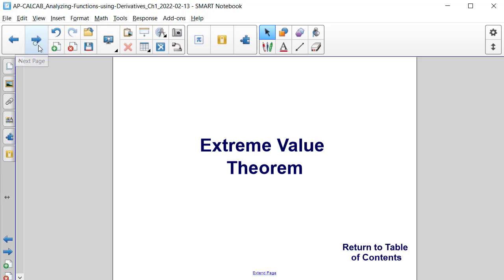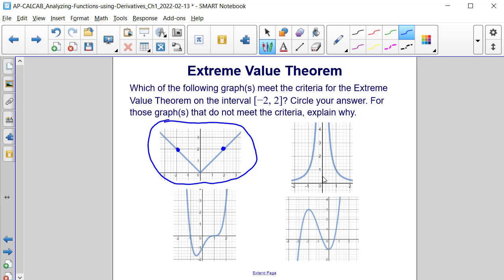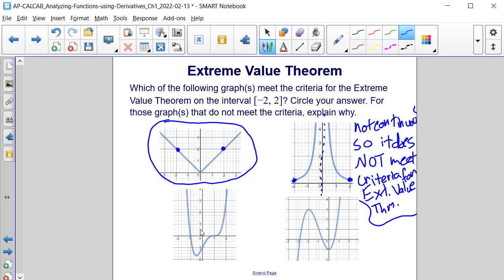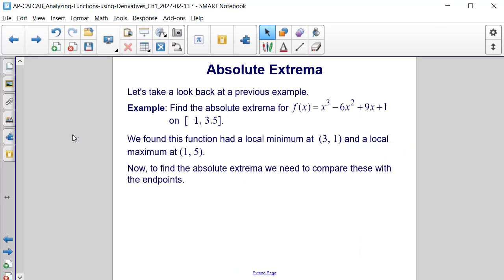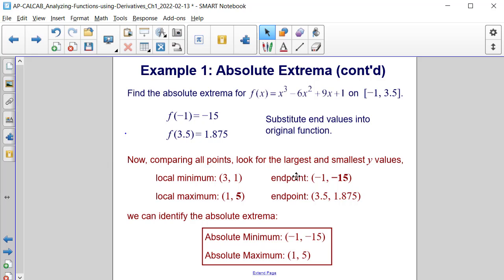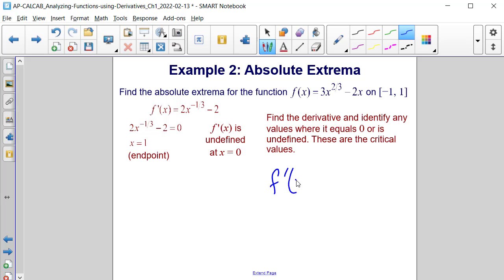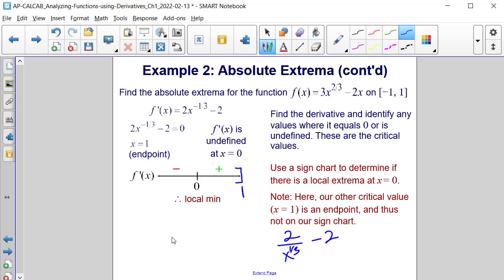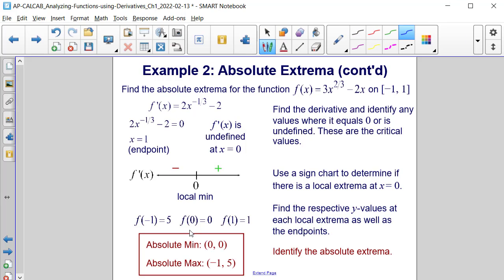Extreme Value Theorem